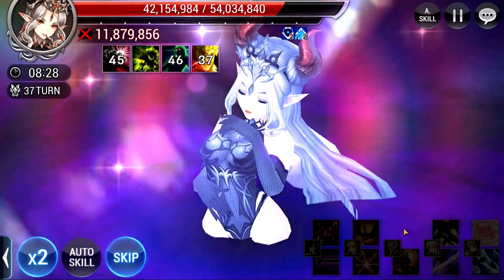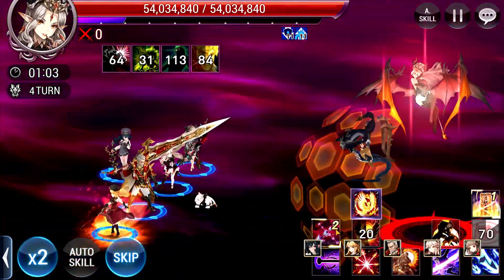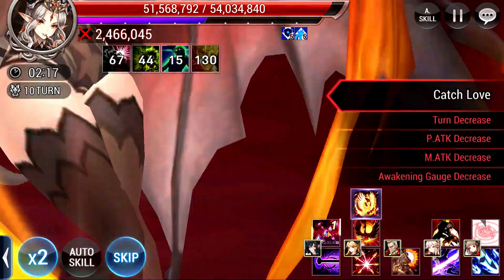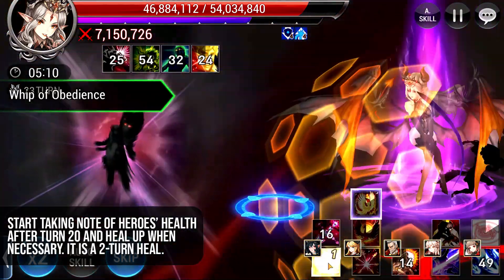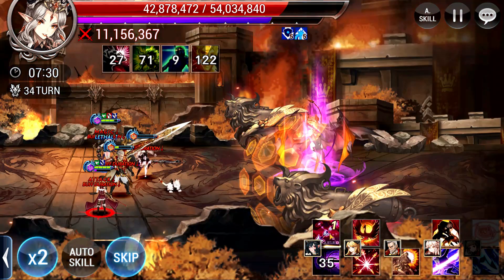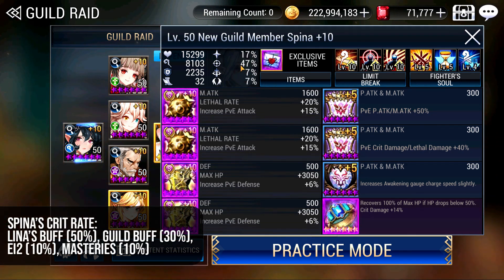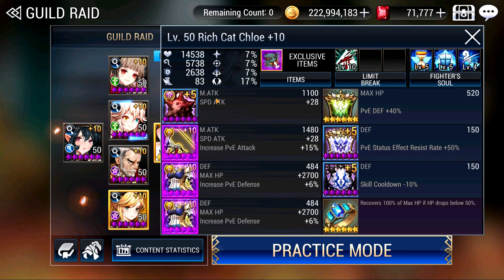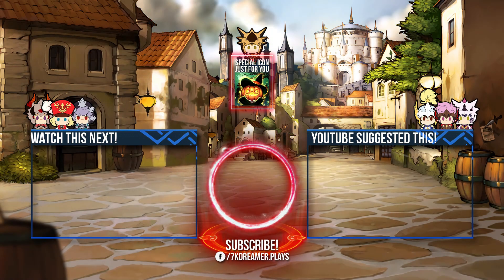ISABELLA (Lvl 9) REBOOT ~10-12M Runs!~ | Seven Knights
She's back with a vengeance! Fight out how to fight Isabella, the toughest boss in Seven Knights Guild Raid Level 9!

0:10 : What Isabella is all about?
0:47 : Guild Buffs (VERY IMPORTANT!)
1:01 : Entire Playthrough (Lots of explanations along the way)
3:35 : 4 Things you MUST take note during your run
6:58 : Importance of Willful Ring
10:27 : Hero Equipment
10:49 : Spina's Crit Rate Calculation
14:22 : Spina's Lethal Rate Calculation